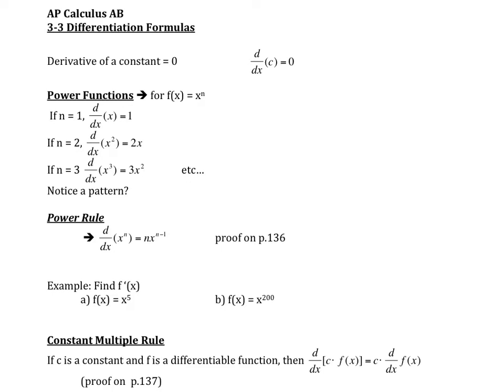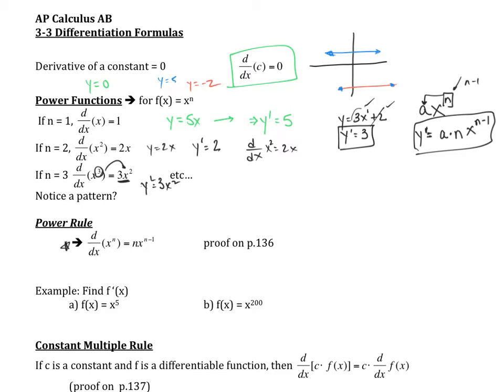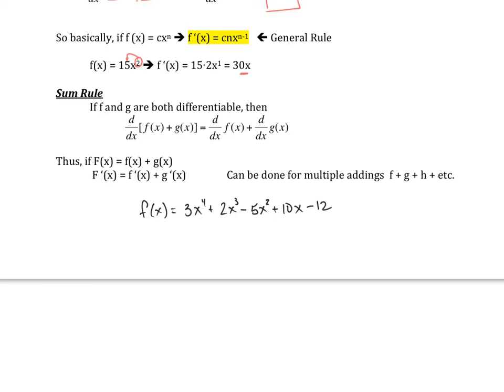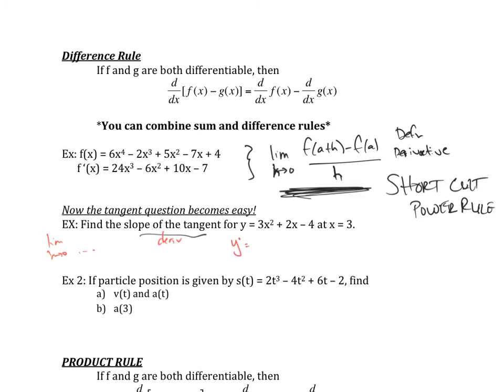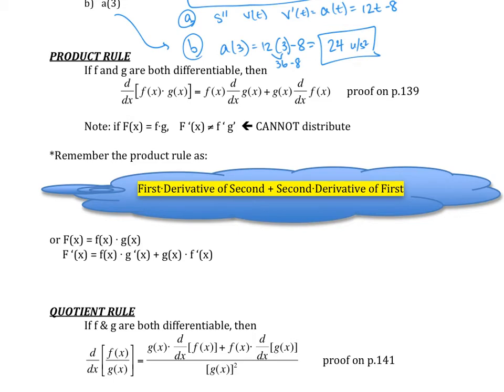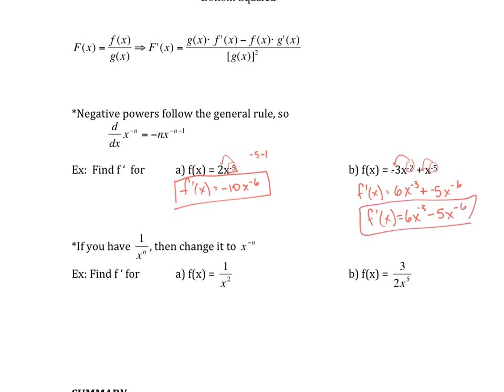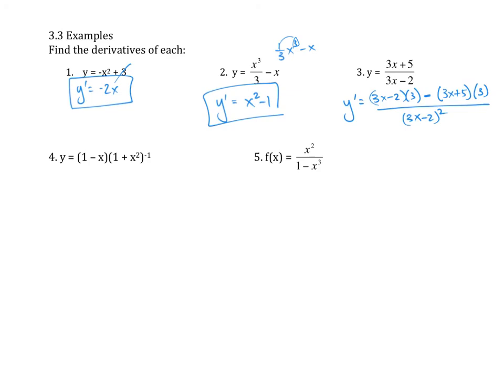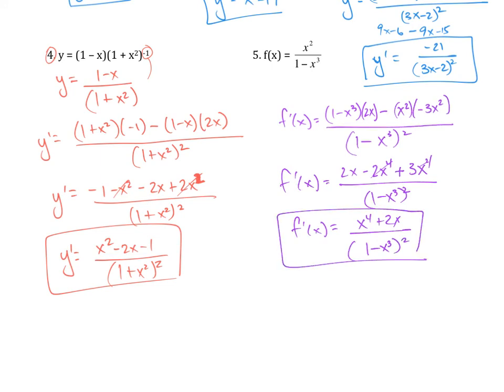AP Calculus Differentiation Formulas - Power Rule, Product Rule, Quotient Rule - Derivative Shortcut